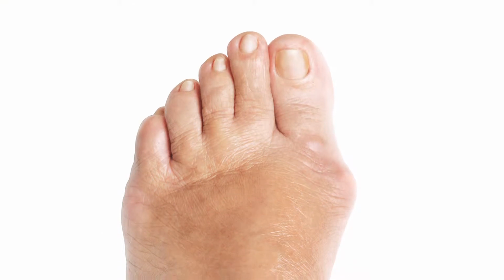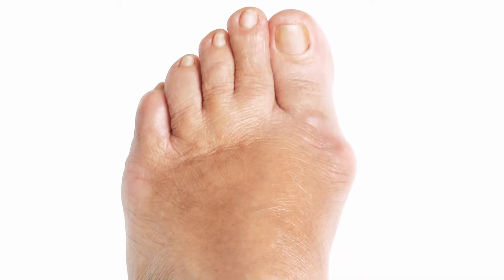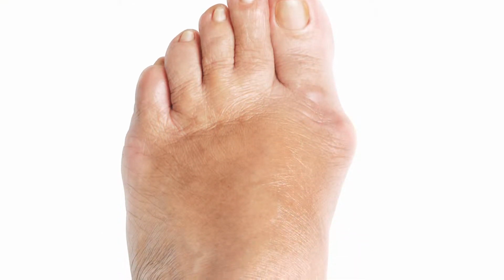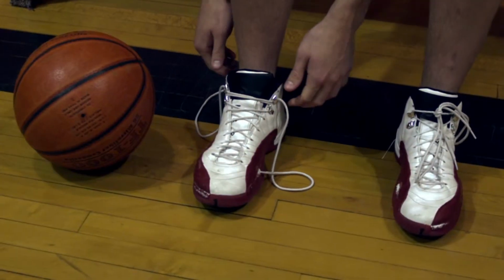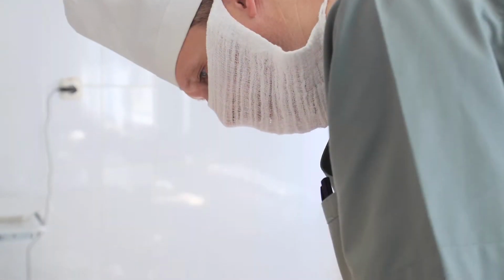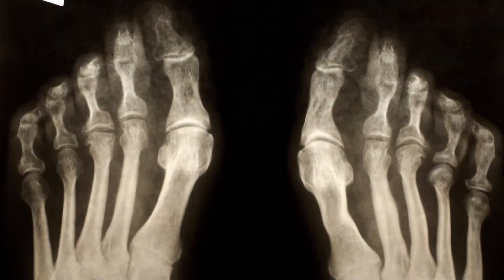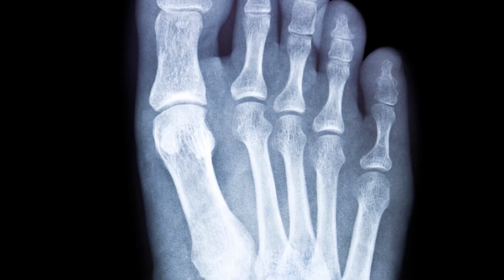DMC Sinai-Grace Hospital - Bunions